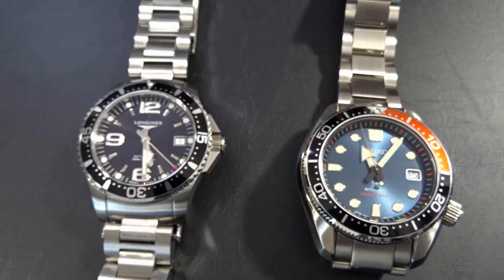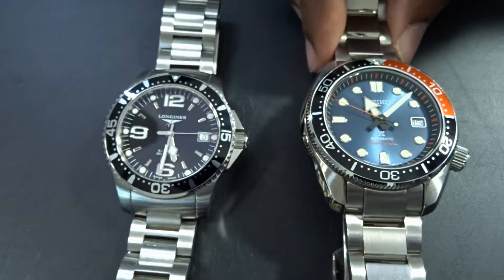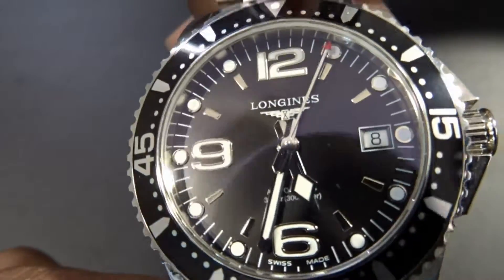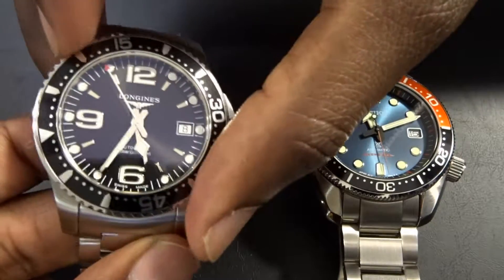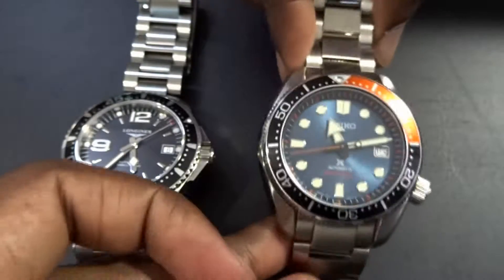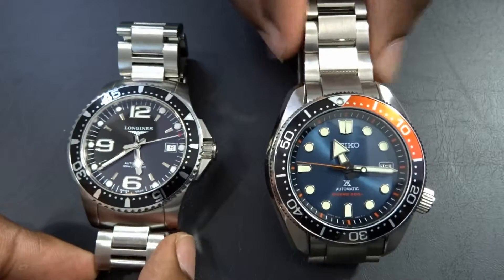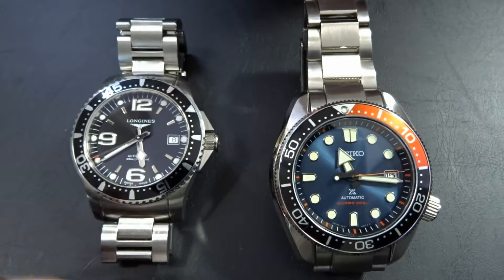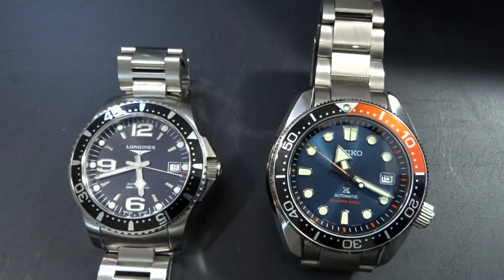Seiko Twilight SPB097J1 vs Longines Hydroconquest 39mm